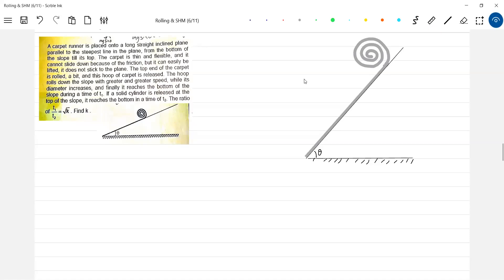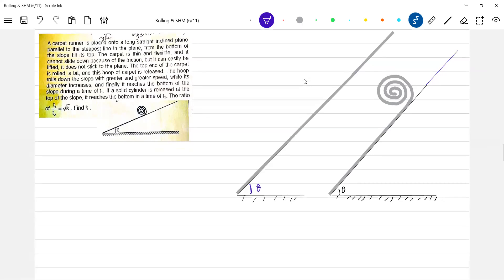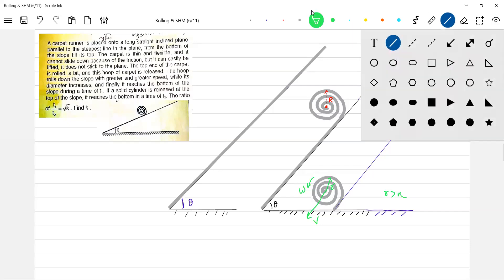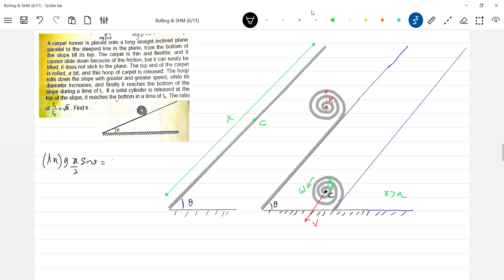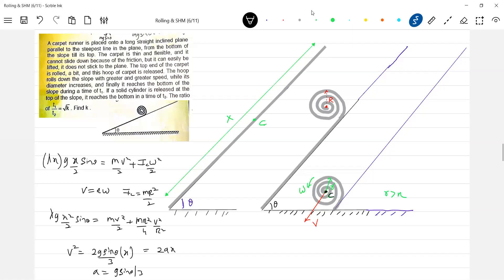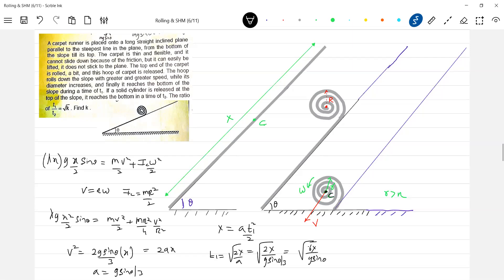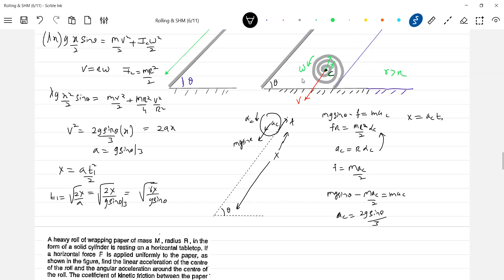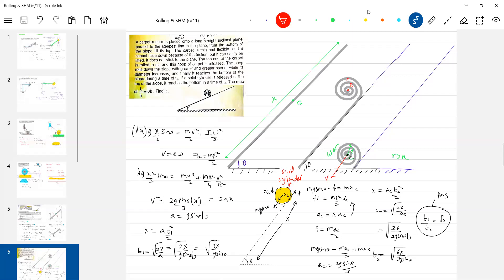20) ROTATIONAL DYNAMICS | A carpet runner is placed onto a long straight inclined plane parallel to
the steepest line in the plane, from the bottom of the slope till its top. the carpet is thin and flexible, and it cannot slide down because of the friction but it can easily be lifted, it does not stick to the plane. the top end of the carpet is rolled, a bit and this hoop of carpet is released. the hoop rolls down the slope with greater and greater speed, while its diameter increases, and finally it reaches the bottom of the slope during a time of 1t . if a solid cylinder is released at the top of the slope, it reaches the bottom in a time of 2t .
ROTATIONAL DYNAMICS | Physics JEE Advanced physicsnumericalshelp sridharsirphysics jeeadvancedphysics iitjeephysics jeeadvanced Thanx for watching this video😊 . Experience--20yrs ; Mentored below 100 and 1000 JEE Advanced Ranks.